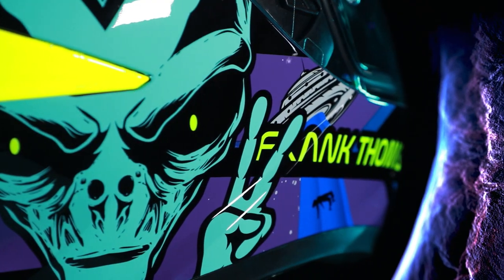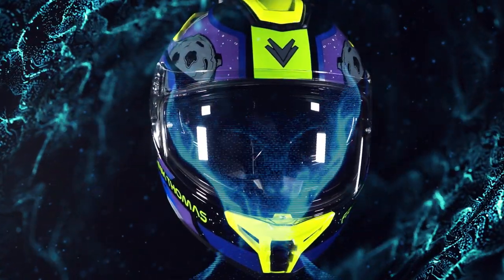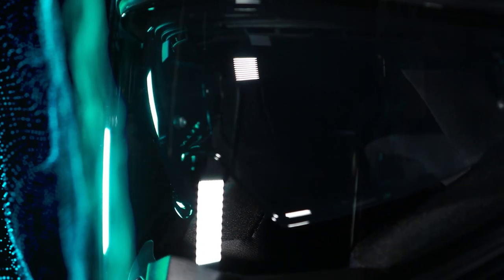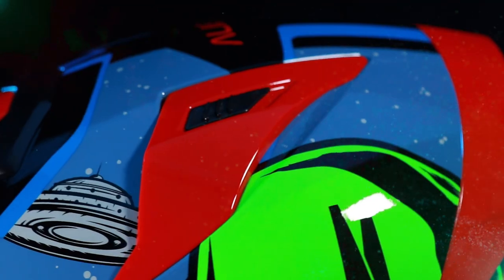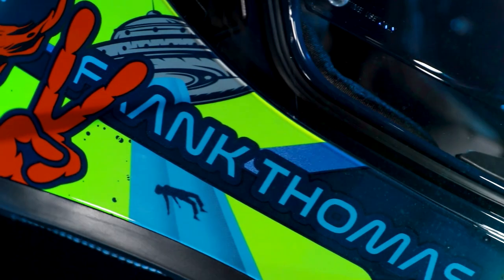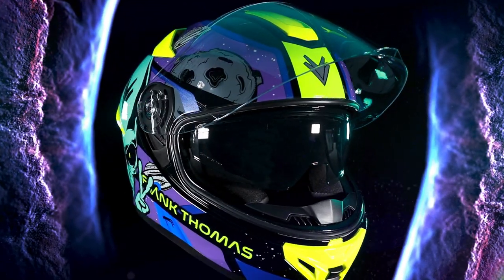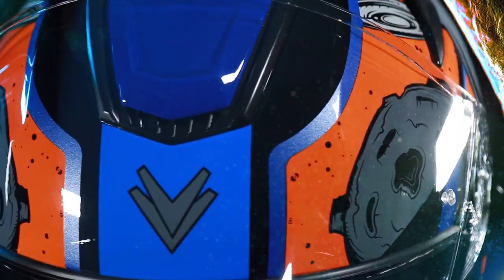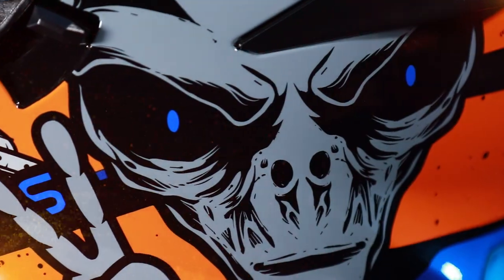Frank Thomas FT62 SV Alien Motorcycle Helmets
The aggressive streamlining of the Frank Thomas FT62 SV Alien motorcycle helmet gives an aerodynamic profile for superior comfort and riding performance. It features an ultra-lightweight polycarbonate shell with a comprehensive, personalised ventilation system, sealable vents, and exhausts, providing optimum air circulation for superior comfort. The comfort lining is mesh lined to keep you fresh, is fully removable and washable, and features a recess for communication system speakers (sold separately). The clear anti-scratch treated visor is quick-release for added convenience, and the FT62 SV also comes with a retractable internal sun visor to prevent sun glare. The sun visor is operated with an easy-access button at the side, which is easy to use with your gloves on! The micro-ratchet retention strap is safe and easily adjustable. Available in a wide choice of colours and designs. The DKS008 Pinlock insert fits this helmet.